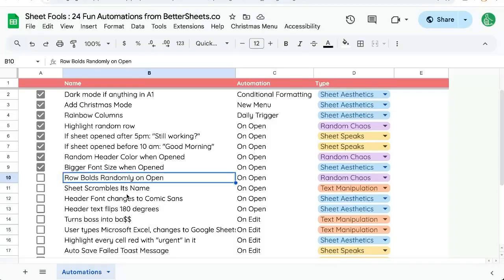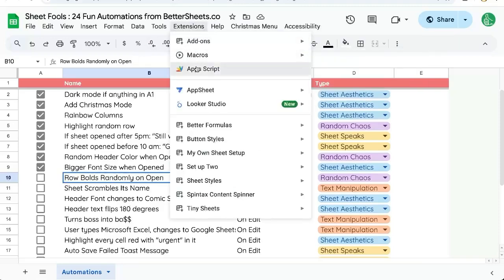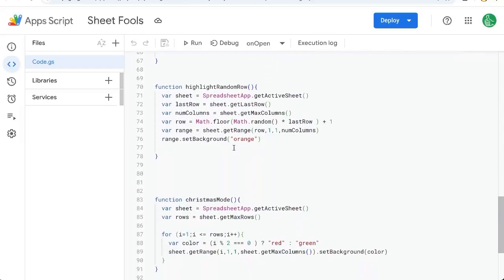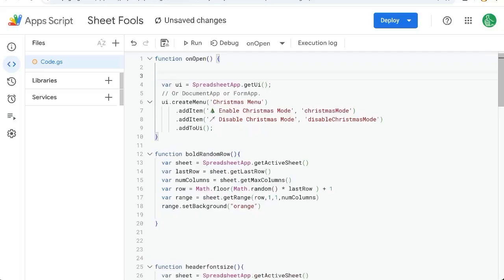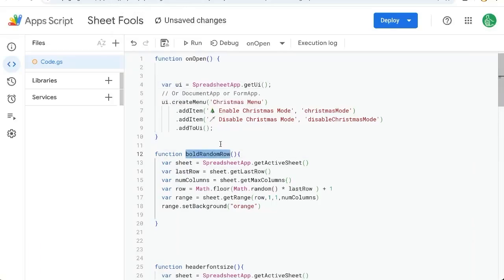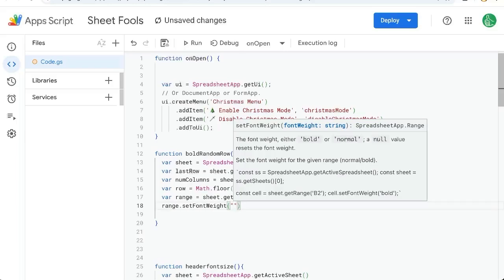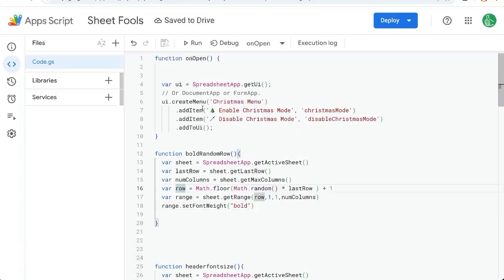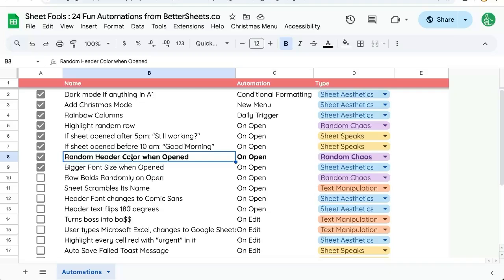Bold Random Row on Open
Create Fun Google Sheets Automations: Bold Random Row on Open
In this episode of SheetFools, we explore 24 fun automations to enhance the aesthetics and functionality of your Google Sheets. One of the automations demonstrated is how to randomly bold an entire row each time the sheet is opened. We guide you through the process of using Google Apps Script, including copying and modifying existing scripts, cleaning up functions, and implementing the `setFontWeight` function to bold text. for a free download of all available automations.

00:00 Introduction to SheetFools Automations
00:08 Randomly Bold a Row on Sheet Open
00:29 Setting Up the Bold Random Row Function
01:25 Implementing and Testing the Automation
01:44 Conclusion and Subscription Call